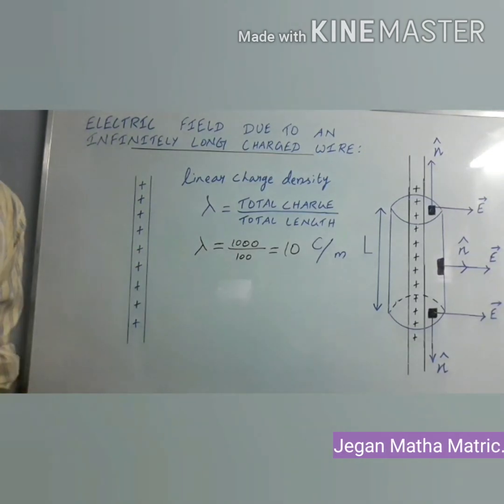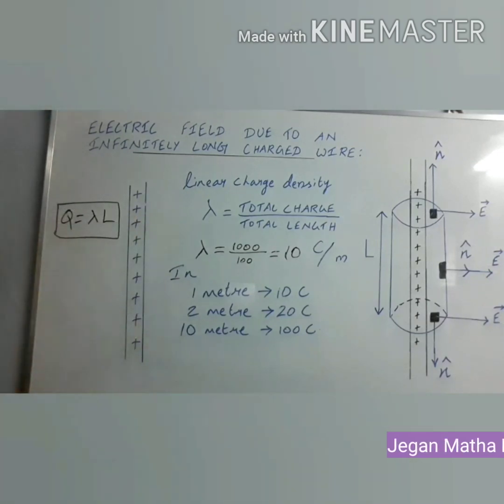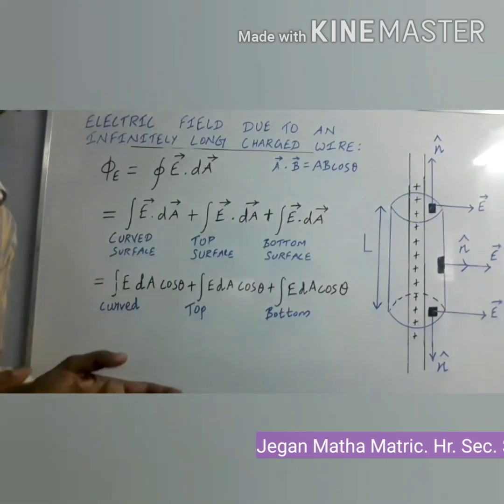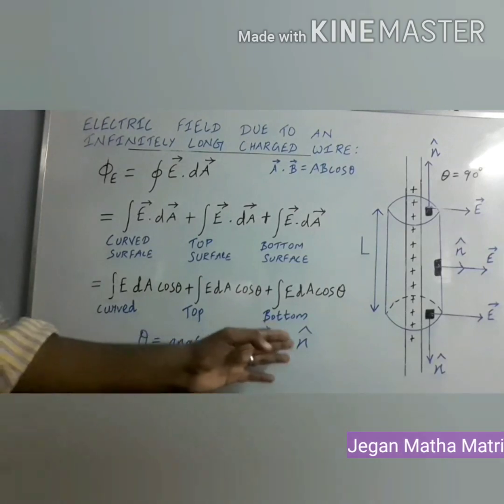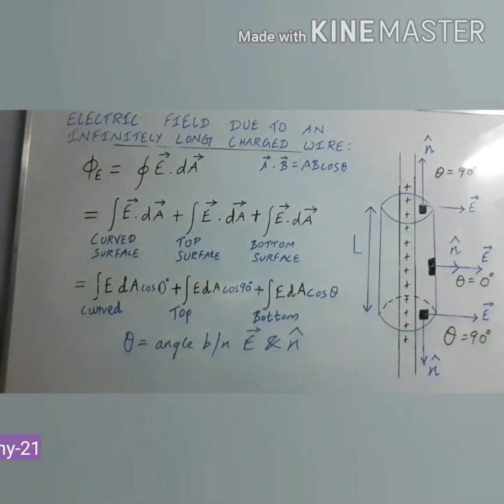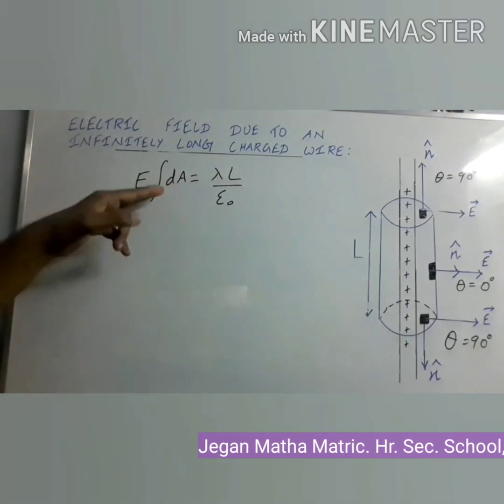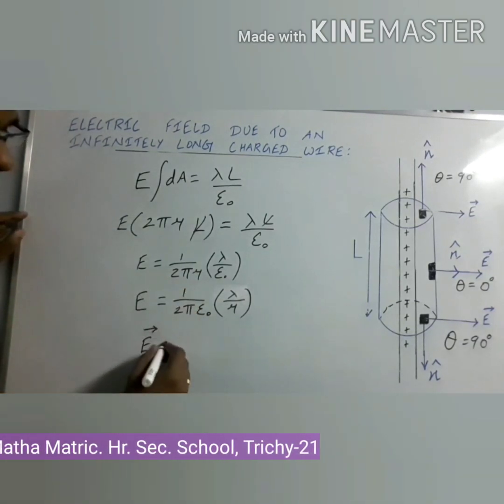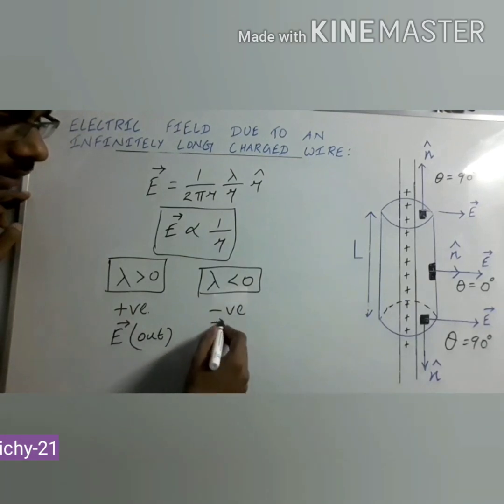STD XII PHYSICS(ELECTRIC FIELD DUE TO AN INFINITELY LONG CHARGED WIRE)